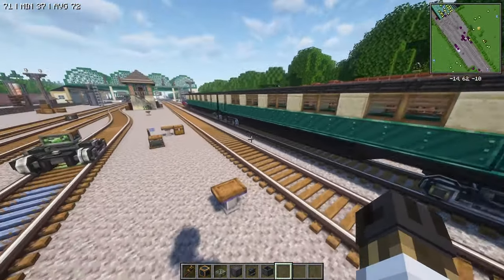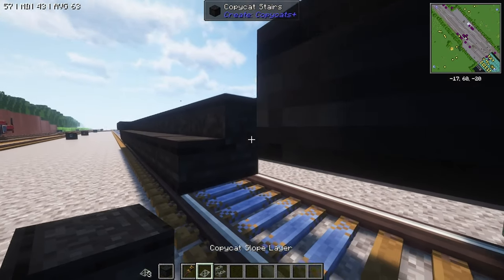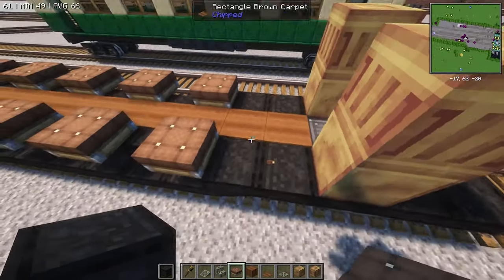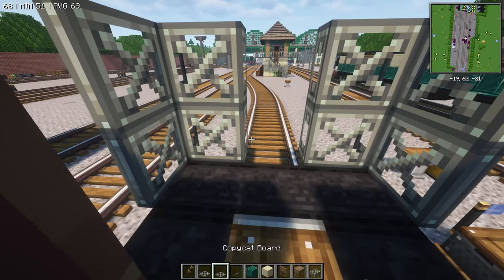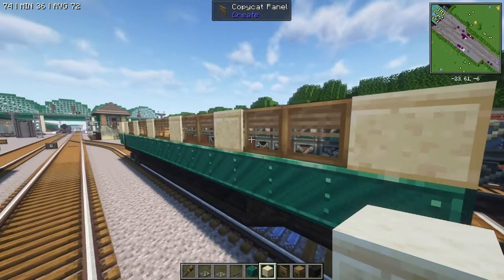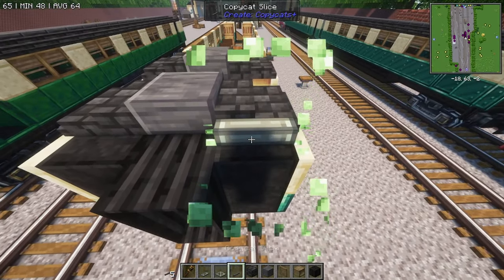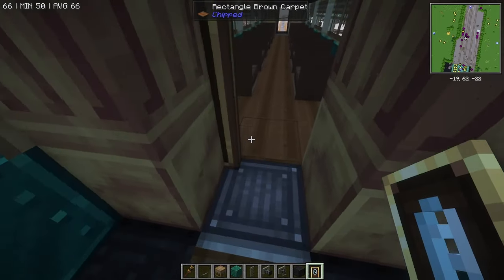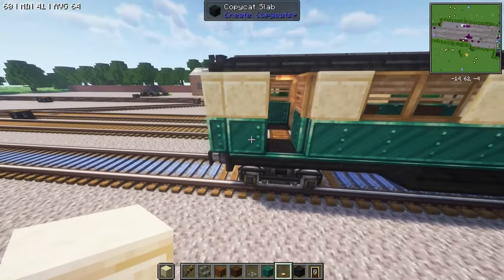Season 2 EP13 | Gordon's Express Coaches!!!!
This is my take on how to build locomotives with the blocks and textures from various mods! Artistic liberties are taken at times that you do not have to do!

Huge thank you as well to  @ImagineerDave  for the use of the Roundhouse and Turntable builds at the Knapford sheds, and eventually all the other sheds too probably!